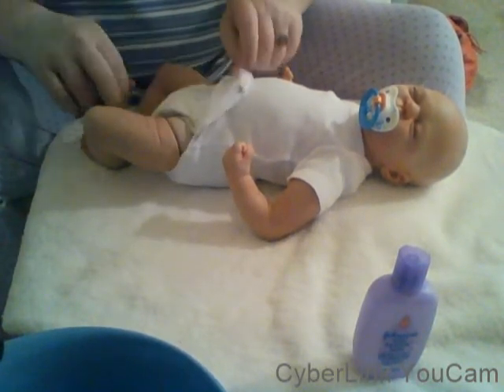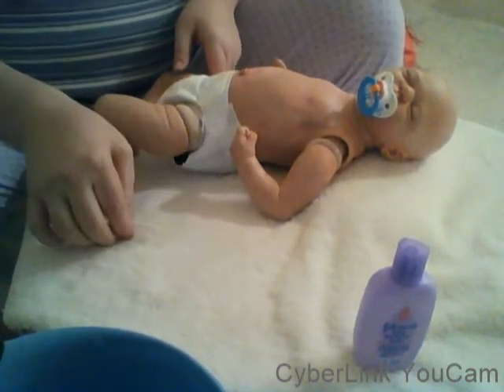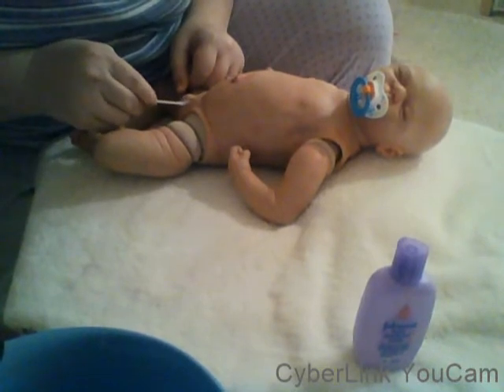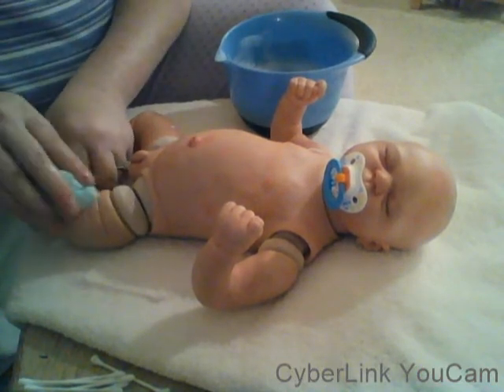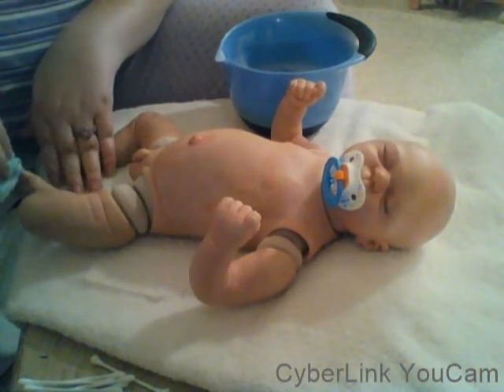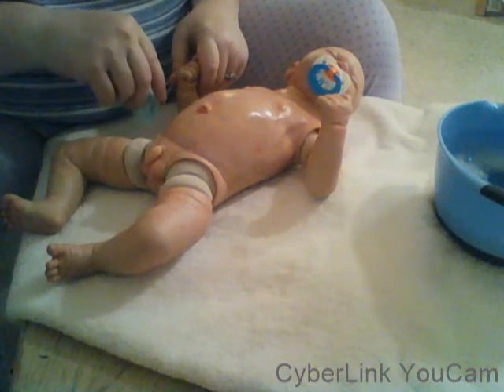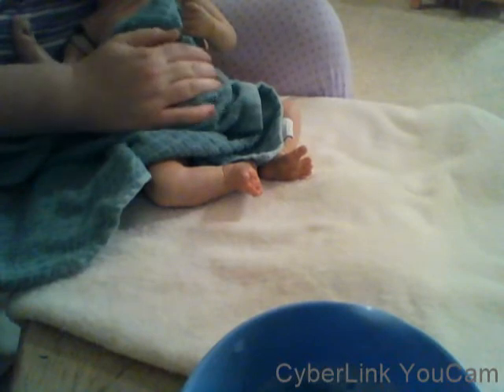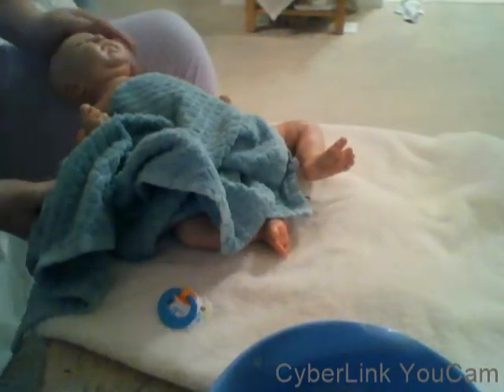Bens Bath Part 1